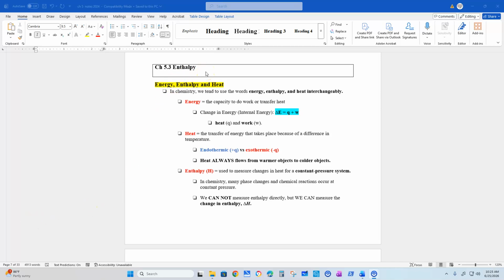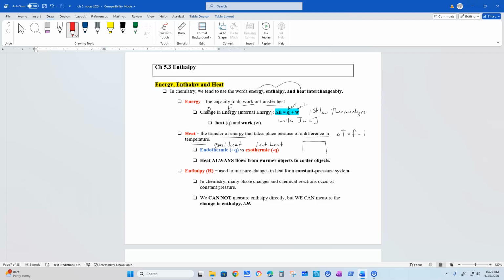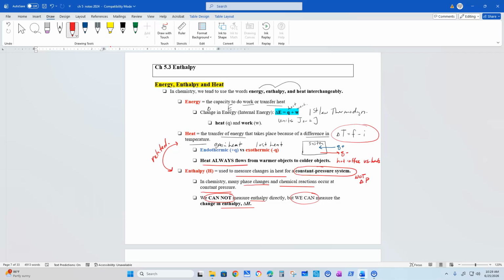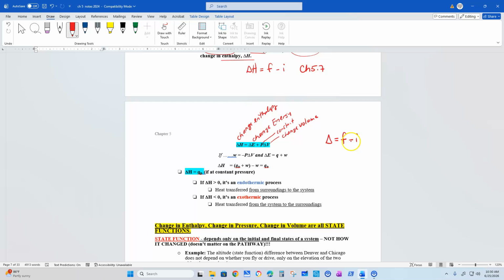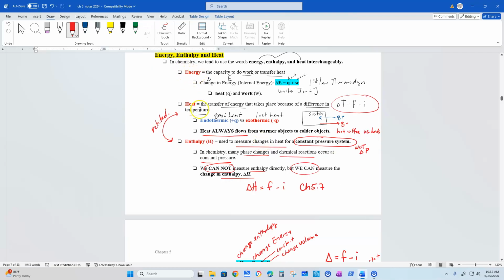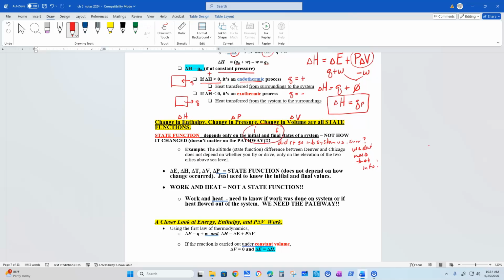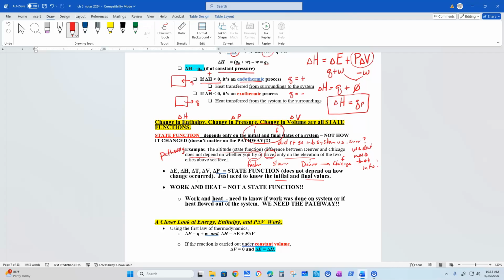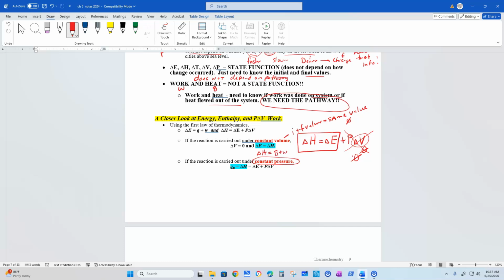5 3 Enthalpy, Energy, and Heat